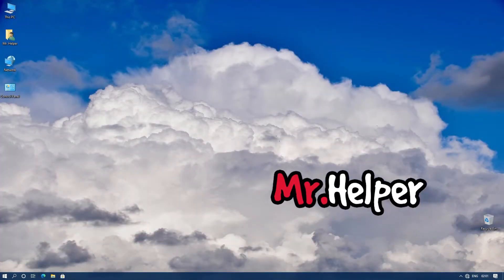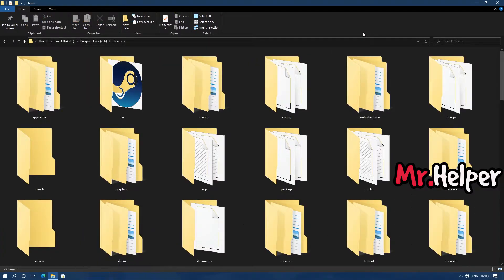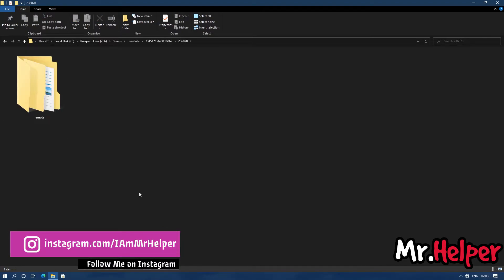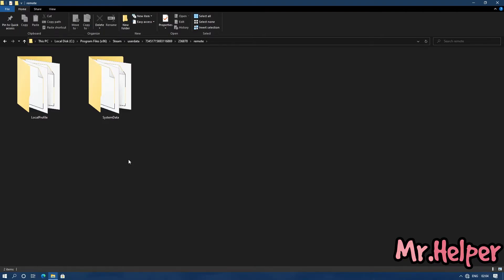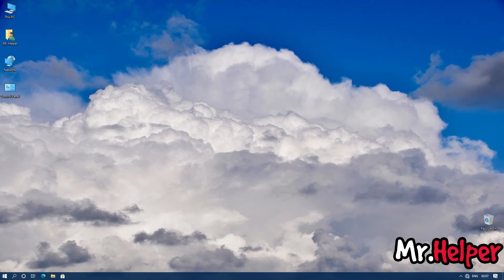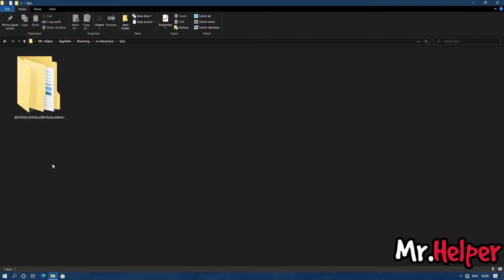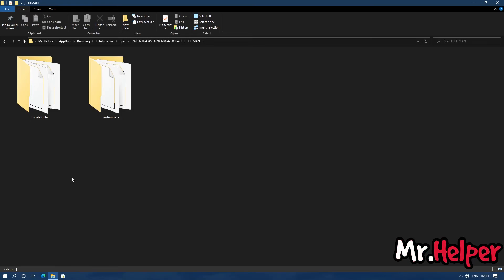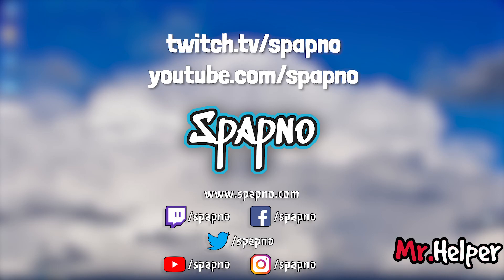How To Find HITMAN Save File Location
If you are interested in knowing how to find the save files of any game, then my channel is for you. This How To Find HITMAN Save File Location video will help you to get your HITMAN save data.

Timestamp
00:00 Intro
00:20 How To Find HITMAN Save File Location
00:27 What you can expect from this video?
00:43 How To Find HITMAN Save File Location [Steam]
03:12 How To Find HITMAN Save File Location [Epic Games]
04:45 More videos like this
04:40 @Spapno (My 2nd Channel)
05:13 Thank You For Watching
05:46 Outro

➡️ Software Used:- Origin Client

If you have any trouble following the instructions, please let me know.
In the comments section below, describe it.
I'll do my best to find a solution.

UPDATE(If there is anything I forgot to mention in this video, I will add it here.)
⭐ There is no update available.